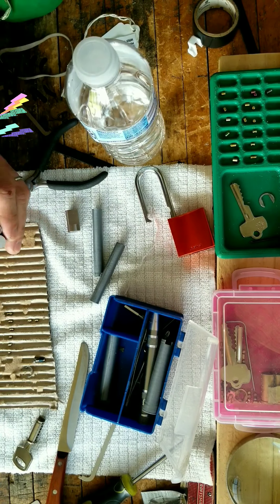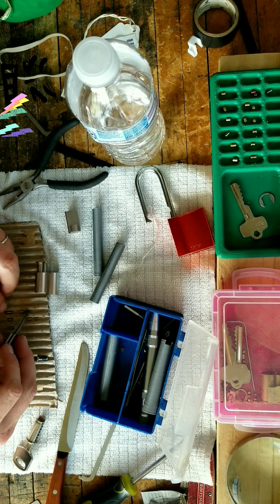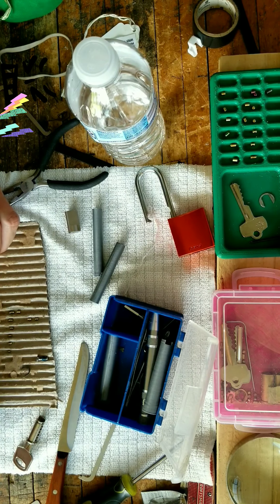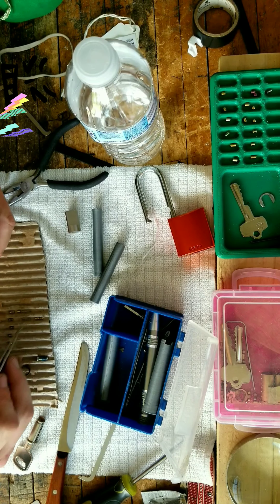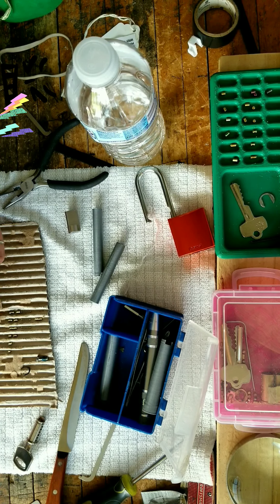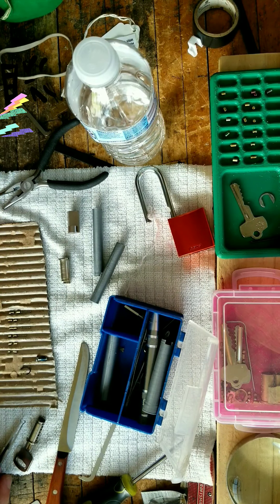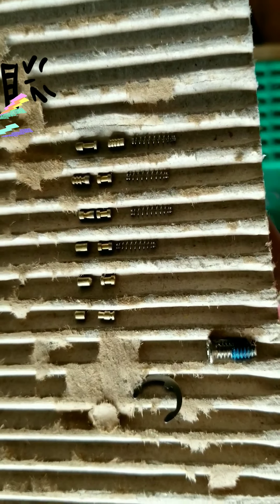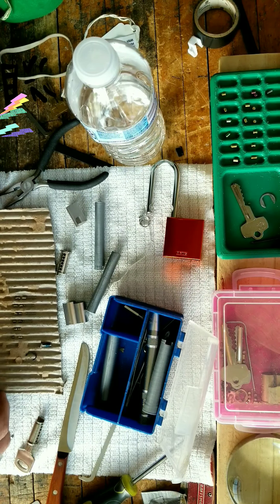Chubbs cl gut fail continued.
Me and my dad guest chubbs part 2